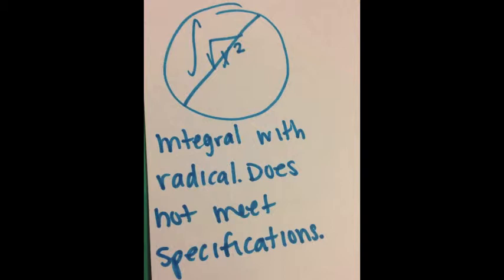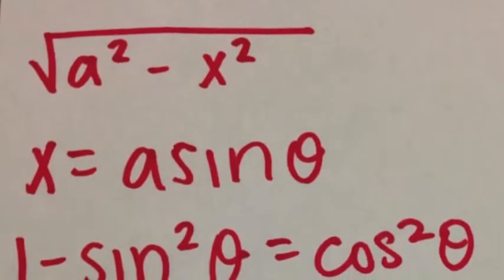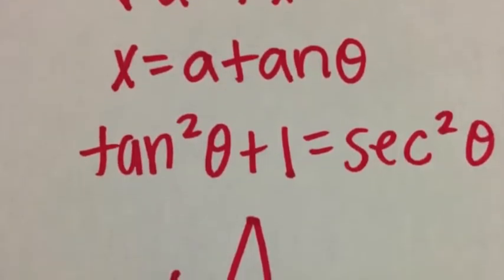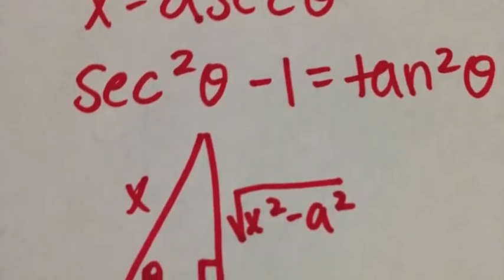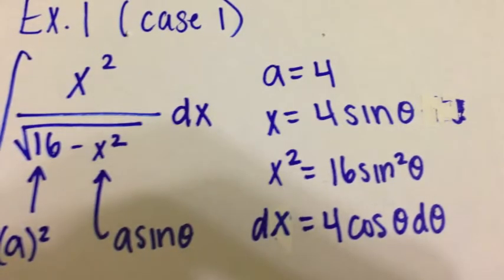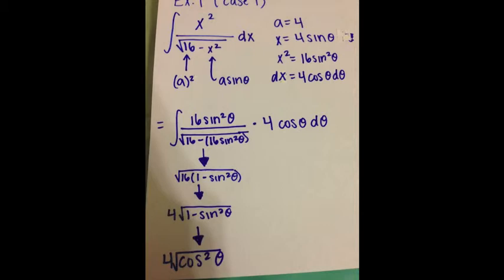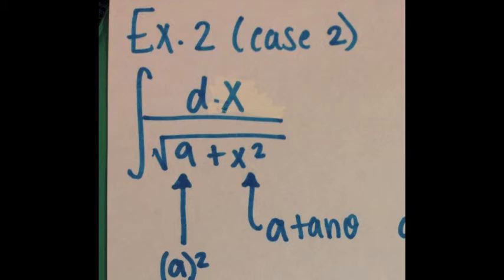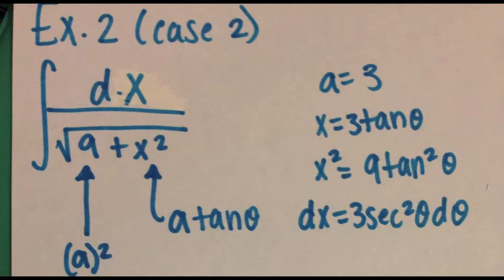8.4 Trigonometric Substitution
By: Hailey Fitzpatrick